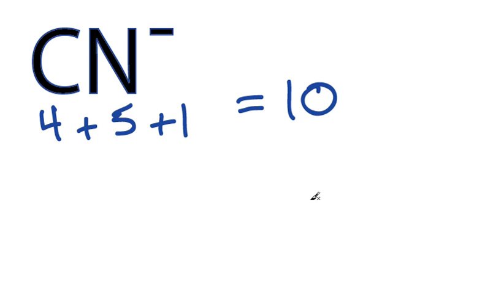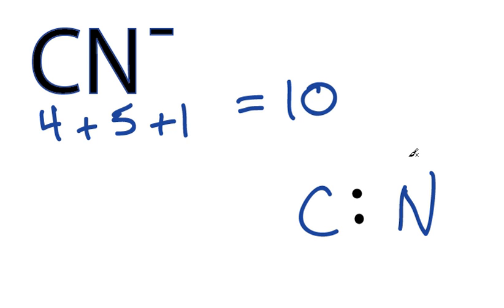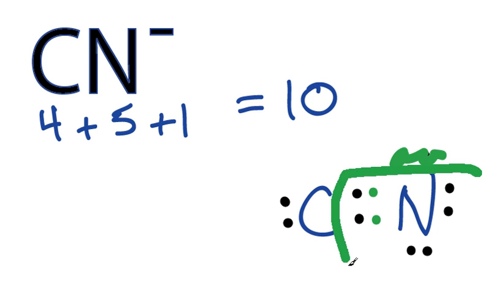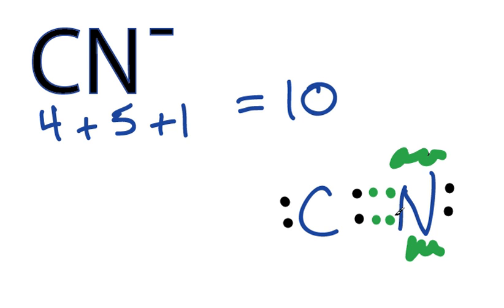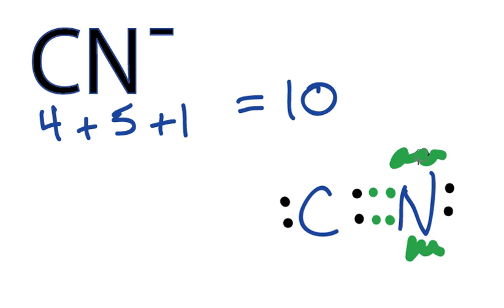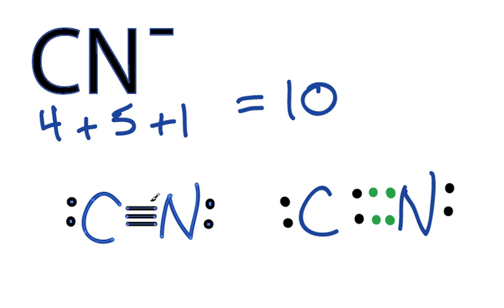CN- Lewis Structure: How to Draw the Dot Structure for the CN-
A step-by-step explanation of how to draw the CN- Lewis Dot Structure (Cyanide ion).

Note: there should be brackets around the final Lewis Structure with a -1 charge on the outside.

For the CN- structure use the periodic table to find the total number of valence electrons for the CN- molecule. Once we know how many valence electrons there are in CN- we can distribute them around the central atom with the goal of filling the outer shells of each atom.

In the Lewis structure of CN- structure there are a total of 10 valence electrons. CN- is also called Cyanide ion.

In order to make sure the outer shell of the Nitrogen atoms are full you will need to form a triple bond in this Lewis structure (between the Nitrogen and Carbon atoms).  By doing so both the  Nitrogen atom in Carbon atom in the Lewis structure for CN- will have octets.

Steps to Write Lewis Structure for compounds like CN-
1. Find the total valence electrons for the CN- molecule.
2. Put the least electronegative atom in the center. Note: Hydrogen (H) always goes outside.
3. Put two electrons between atoms to form a chemical bond.
4. Complete octets on outside atoms.
5. If central atom does not have an octet, move electrons from outer atoms to form double or triple bonds.

Lewis Structures are important to learn because they help us understand how atoms and electrons are arranged in a molecule, such as Cyanide ion. This can help us determine the molecular geometry, how the molecule might react with other molecules, and some of the physical properties of the molecule (like boiling point and surface tension).